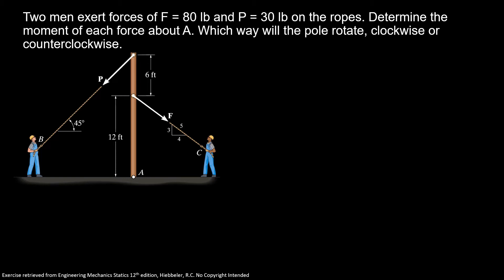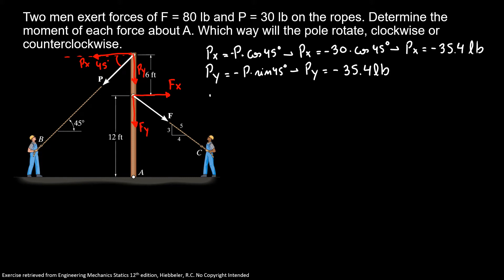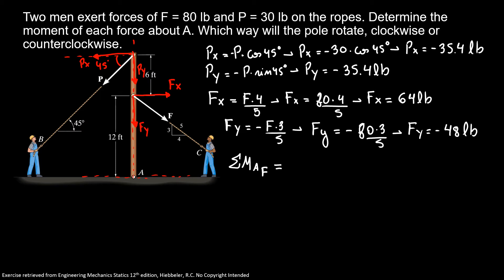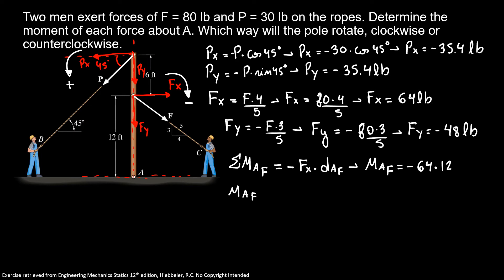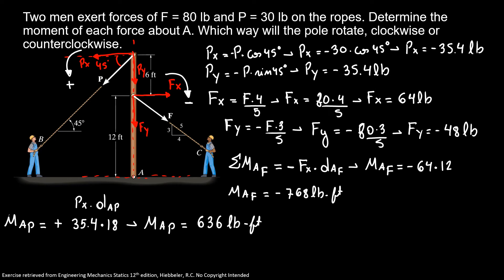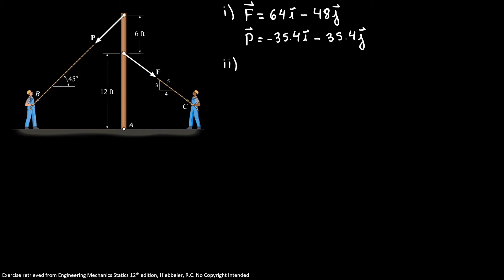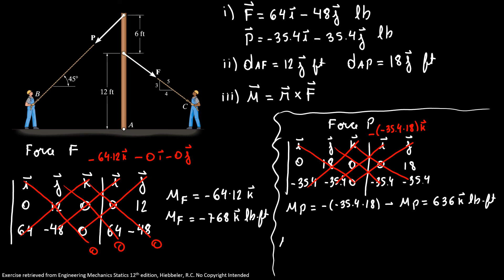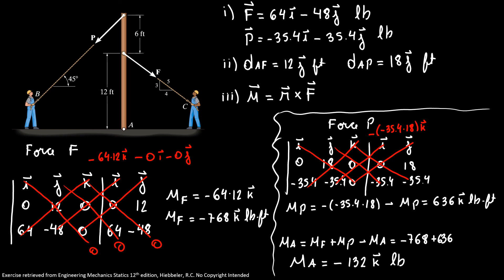Force System Resultants Exercise 1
Two men exert forces of F = 80 lb and P = 30 lb on the ropes. Determine the moment of each force about A. Which way will the pole rotate, clockwise or counterclockwise.